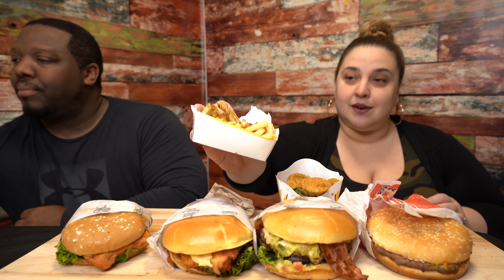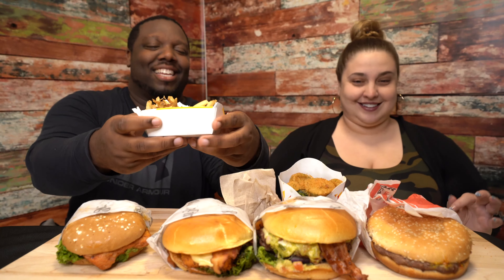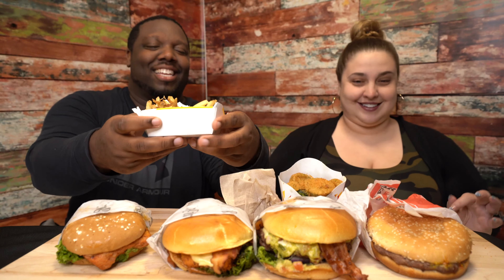Eating the Highest & Lowest Calories from Carl's Jr./Hardee's [FAIL]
Hey Fam!! - In today's video, KristinAndJamil eat and review the highest and lowest calorie food times (Burgers and Sides) from Carl's Jr./Hardee's!

Today we got the Guacamole Bacon Angus Burger (1350 calories) and the Big Hamburger (480 Calories)!  We also tried the Bacon Ranch Fries (630 Calories) and the Fried Zucchini (330 Calories)!

Soooo, what will we rate these burgers on a scale from 1-10???...
What will we rate the sides on a scale from 1-10???...
Which burger and side is worth eating?...

On the menu today: Guacamole Bacon Angus Burger, the Big Hamburger, Bacon Ranch Fries, and Fried Zucchini!